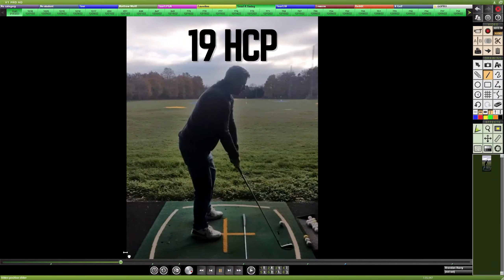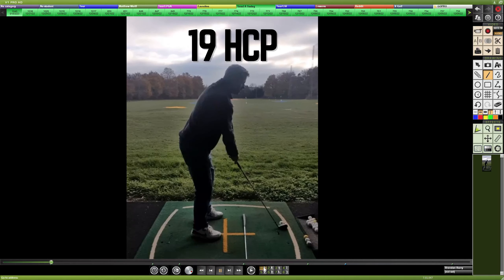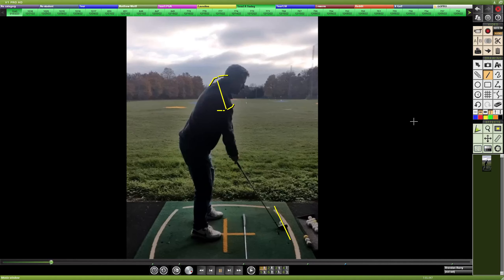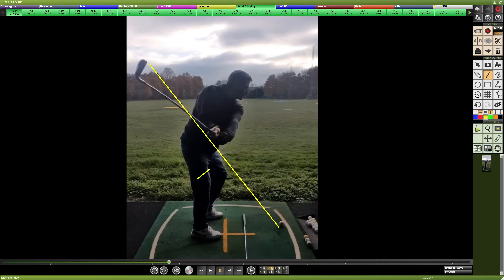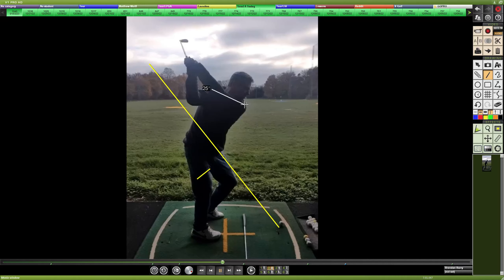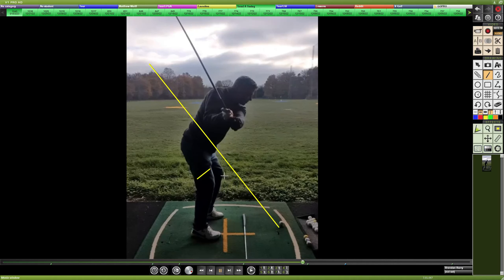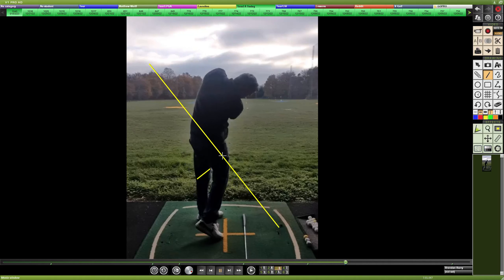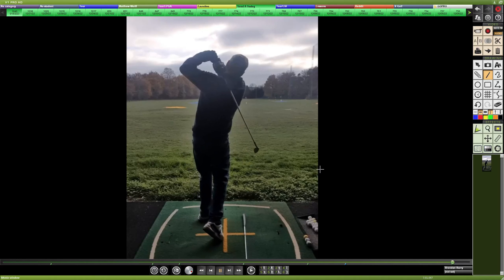Live Video Lessons #89 - Lead Knee Flex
Submit your golf swing for a free analysis!